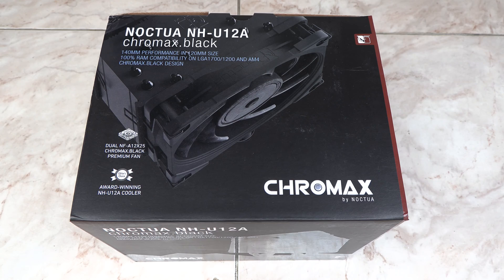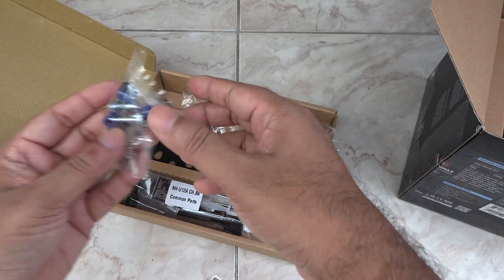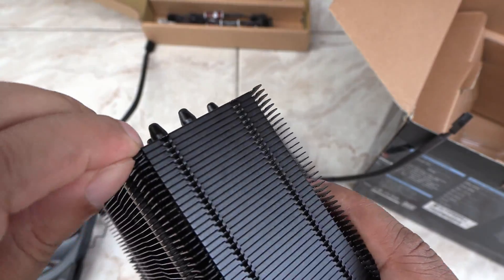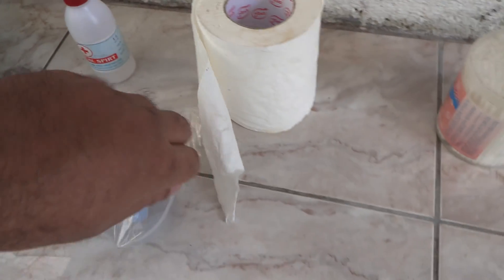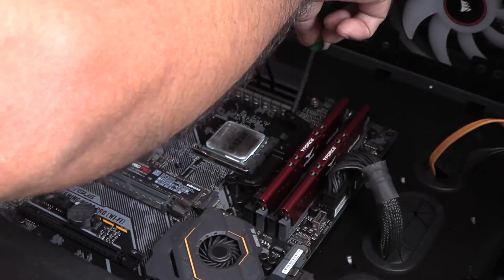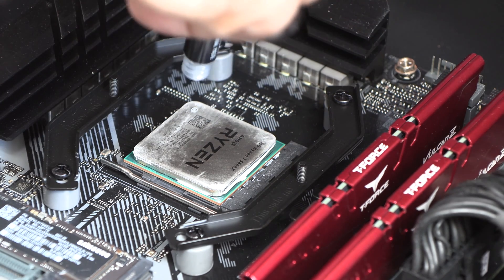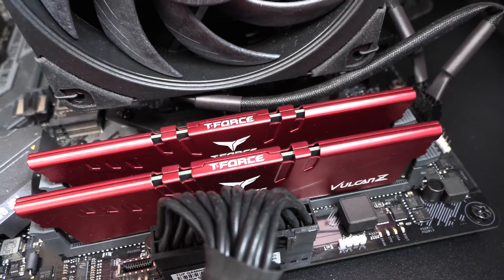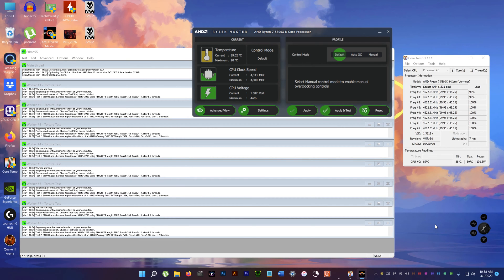Noctua NH-U12A chromax.black CPU Cooler Unboxing, Install Guide, Benchmarks & Review- AM4 X570 5800X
Best Single Tower Air Cooler Ever. The All-Black Noctua NH-U12A put to the test on the Ryzen 7 5800X processor with Prime 95. Includes how to install guide & noise test comparison between the NF-12Ax25 vs Nidec Gentle Typhoon fans.

Intro 0:00
Unboxing 0:40
How Many Heatpipes does it have? 2:27
Installation 2:47
How to Wipe Off Thermal Paste from CPU 3:09
Mounting the Noctua 4:37
How much Thermal Paste to Apply 5:35
How to Attach the Fans Clips 6:31
RAM Clearance 6:44
Correct Orientation 6:53
Re-seating with Gentle Typhoons & ProlimaTech PK3 7:03
Thermals 7:51
Fan Noise Comparison Noctua vs Gentle Typhoon fans 8:12